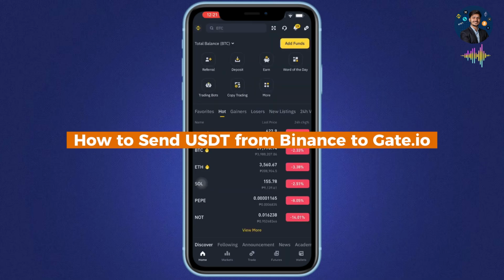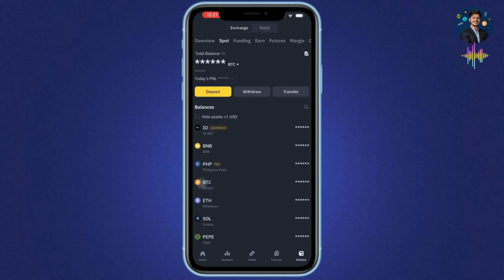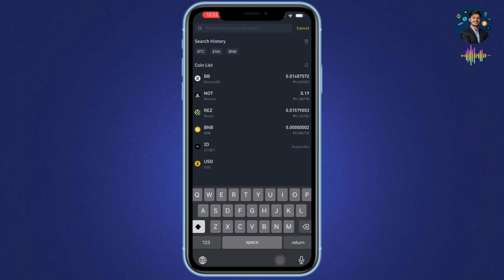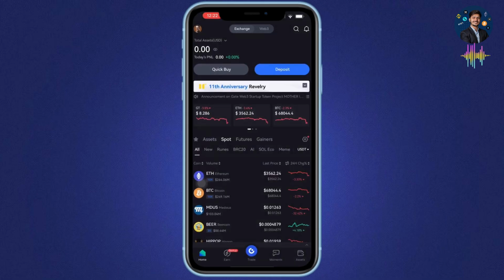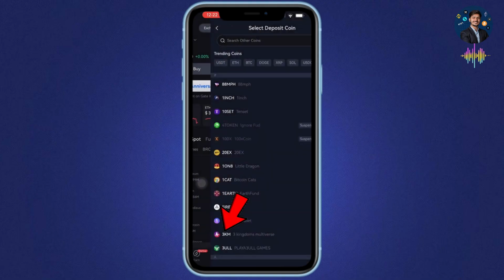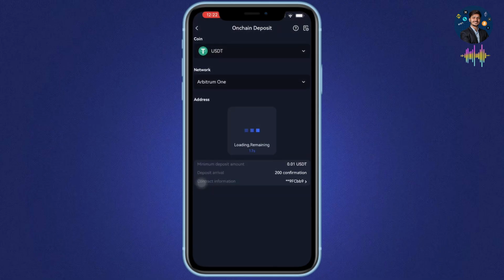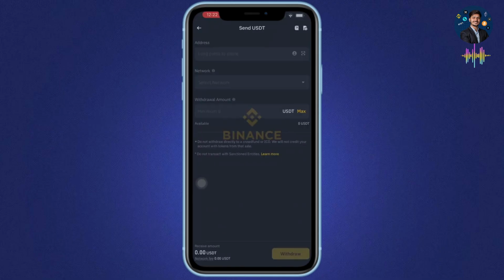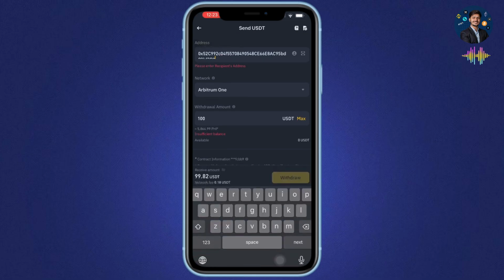How to Send USDT from Binance to Get io Fast and Easy!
Learn how to perform a quick crypto transfer of USDT from Binance to Get.io with this easy step-by-step guide. This tutorial covers how to withdraw usdt and select the correct network for a seamless usdt transfer. Follow along to transfer crypto from binance to another exchange without any issues!